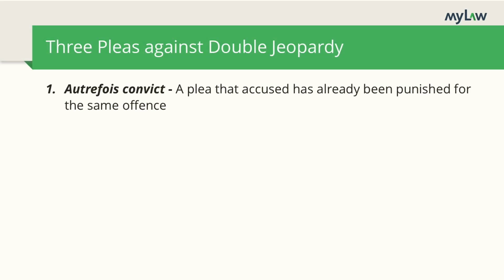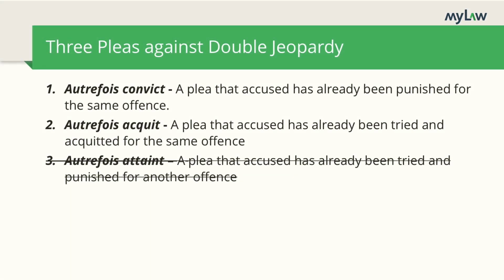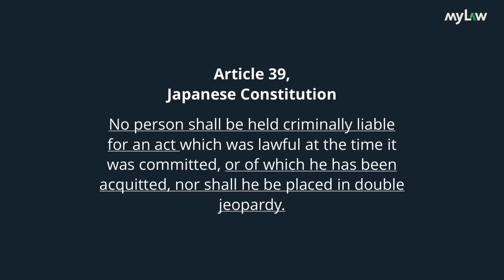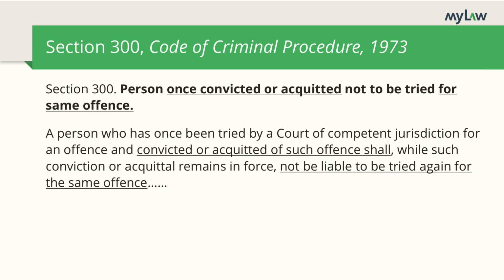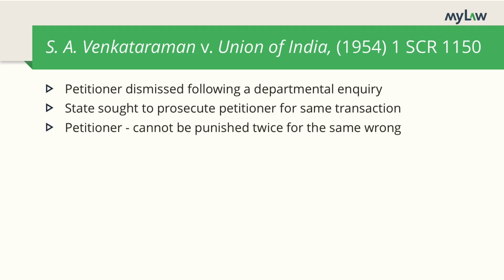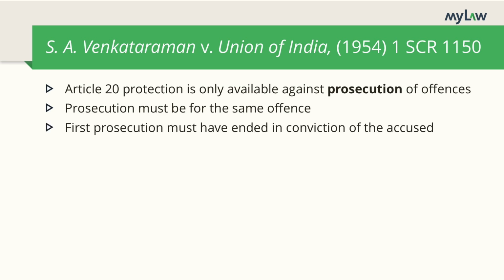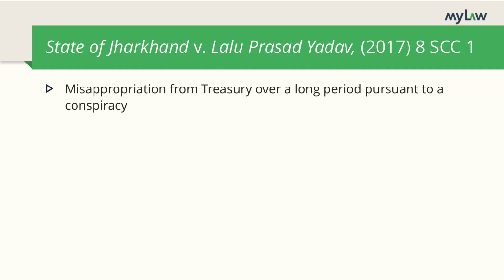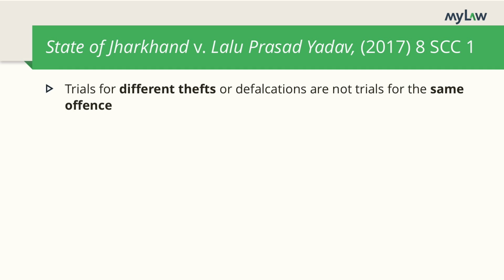Fundamental Rights in the Indian Constitution - Unit V (Part 2)